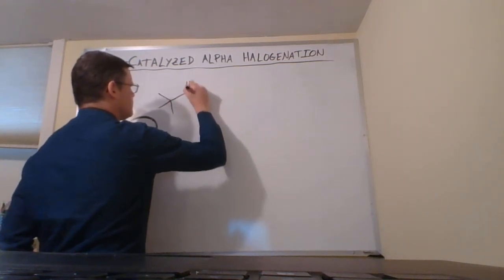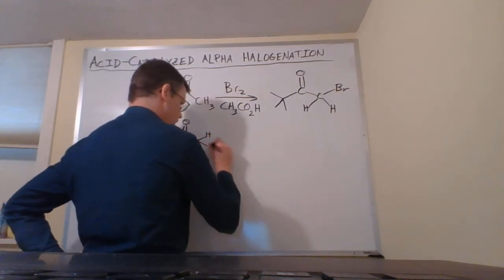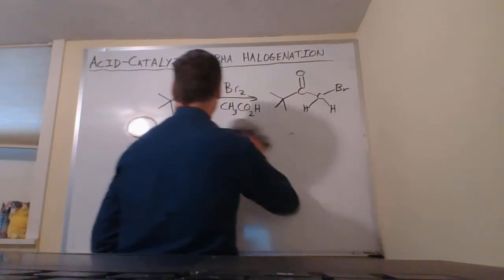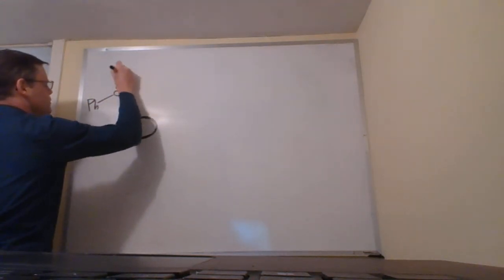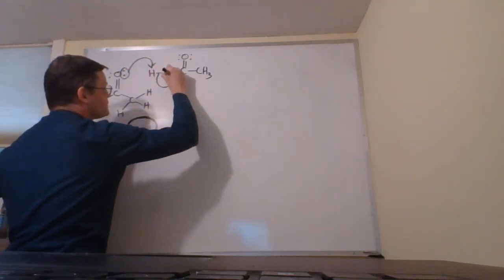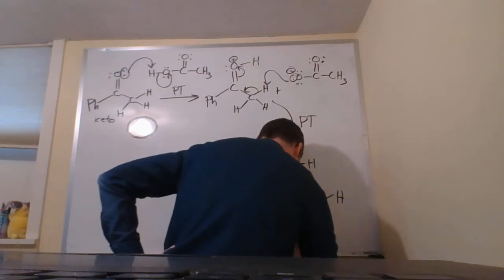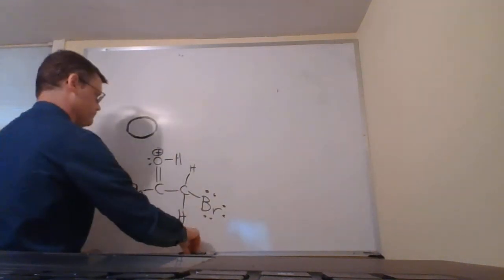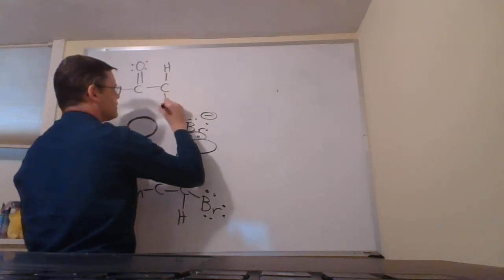Acid Catalyzed Alpha Halogenation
This video lectures looks at three examples and a mechanism for acid-catalyzed alpha halogenation.